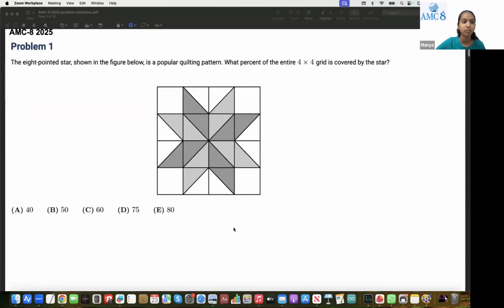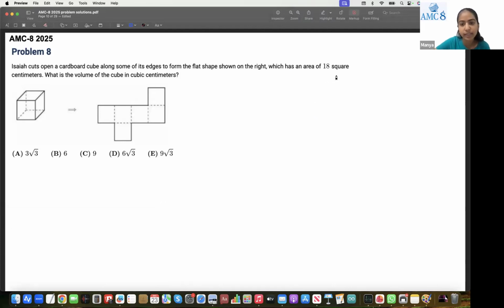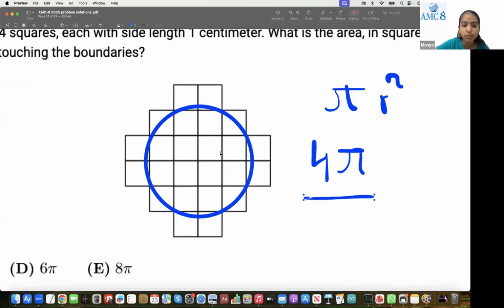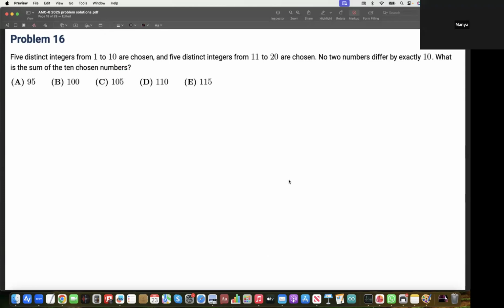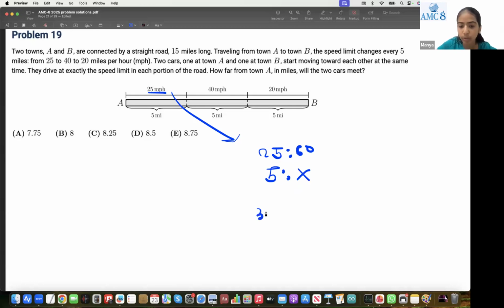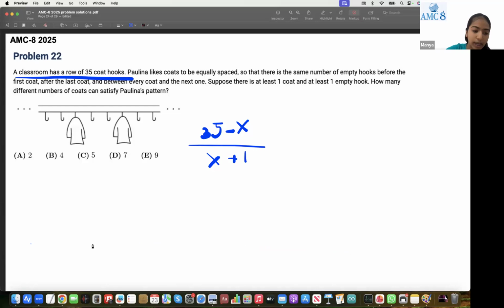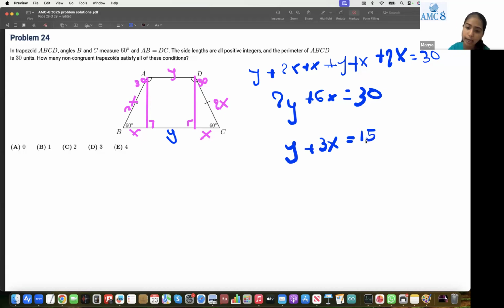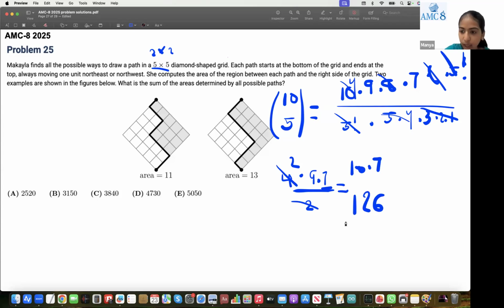AMC-8 2025 Problems and Solutions